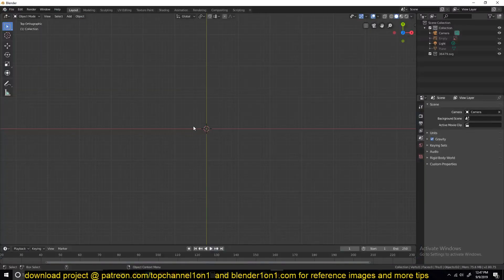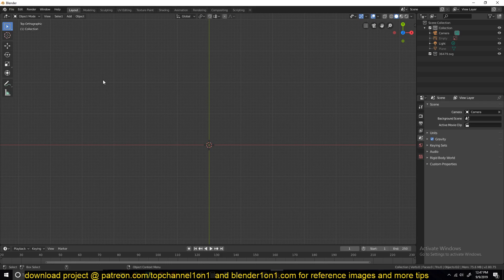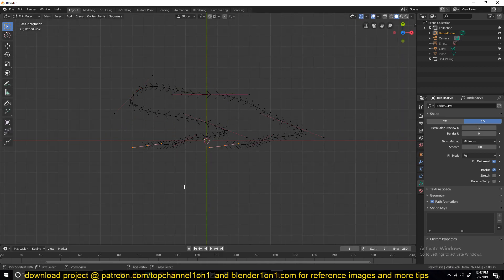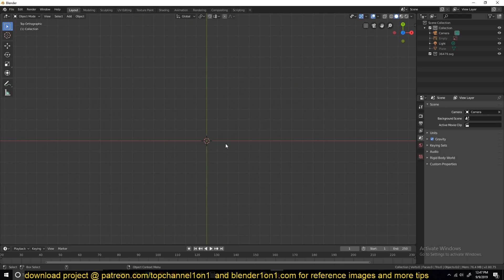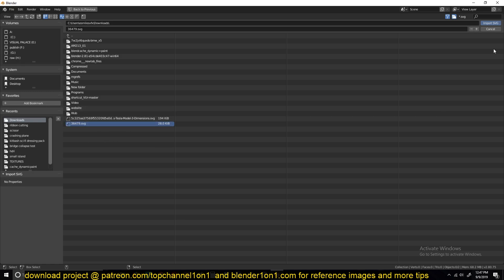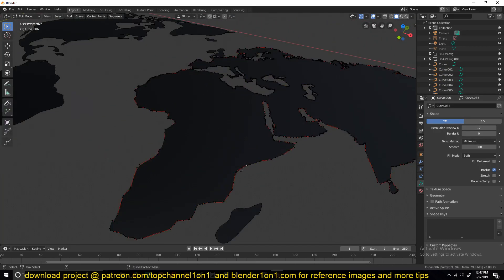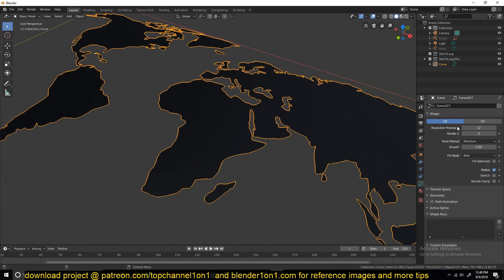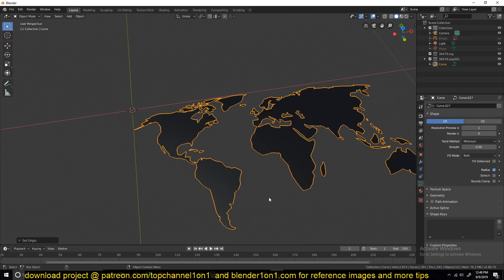how to easily import svg files into blender